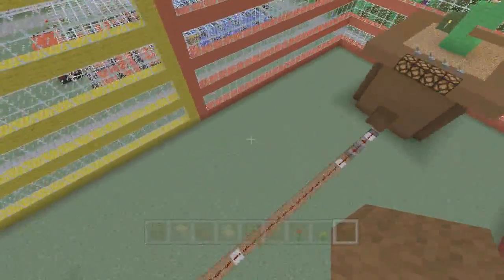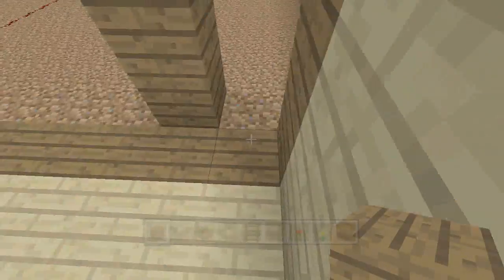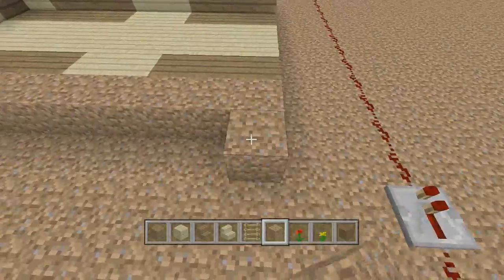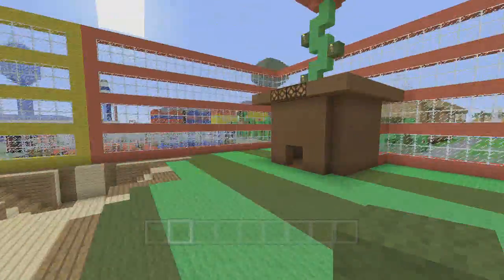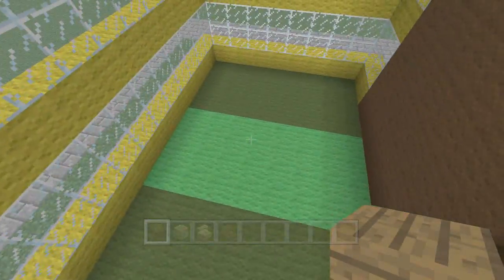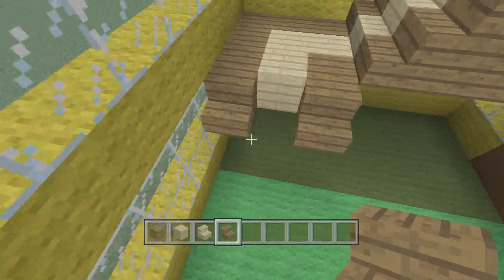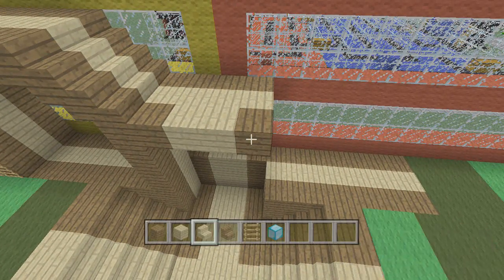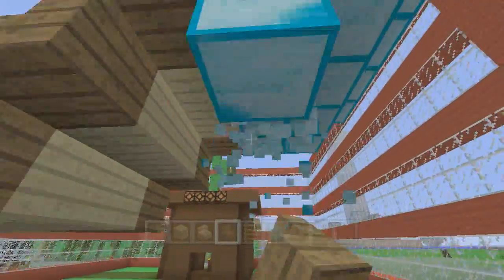Building Stampy's Lovely World [164] - Flower Power (Part 2)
In this episode we continue building Stampy's Flower Power game!